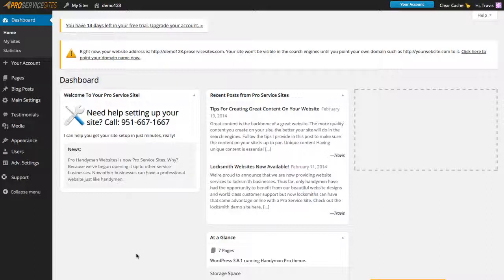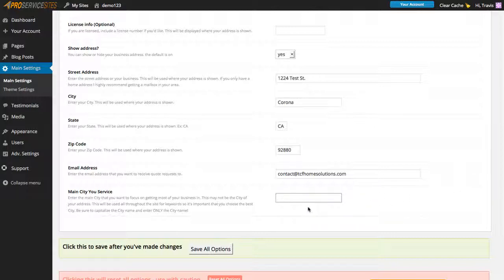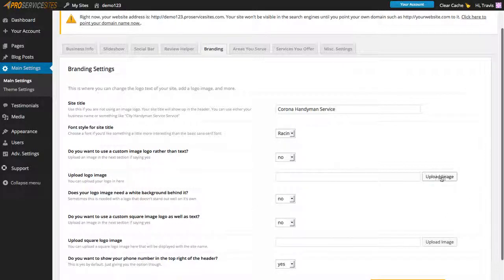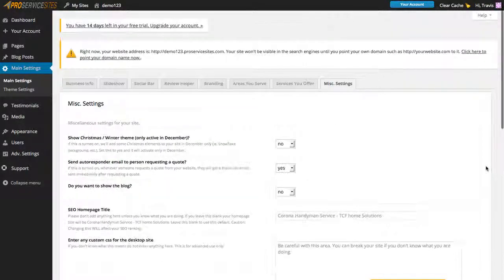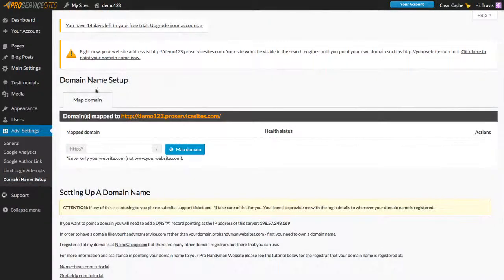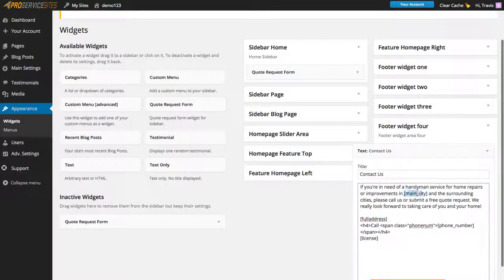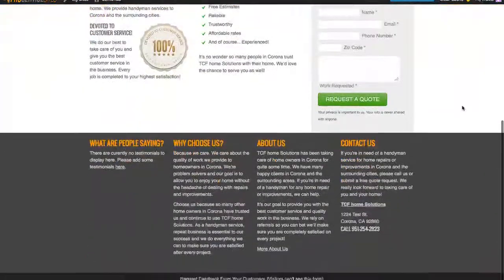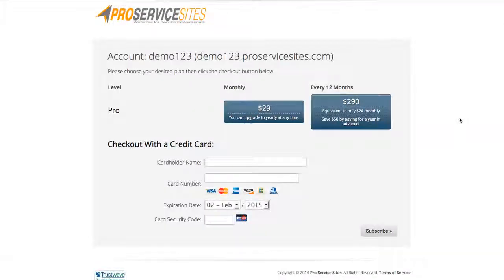Introduction and Backend Overview - Pro Service Sites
Welcome to your new Pro Service Site!

This video gives a good overview of your entire backend and the settings you should change right after signing up.